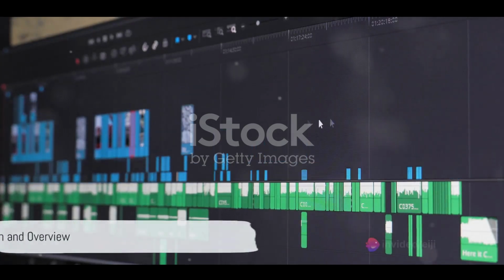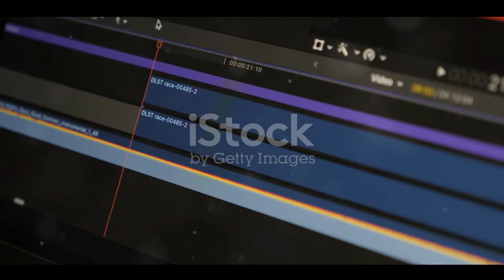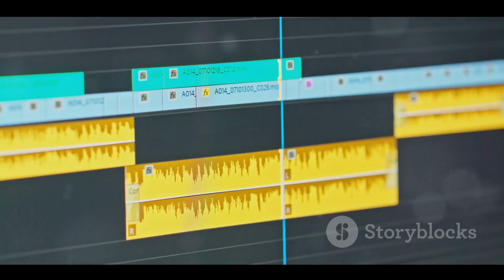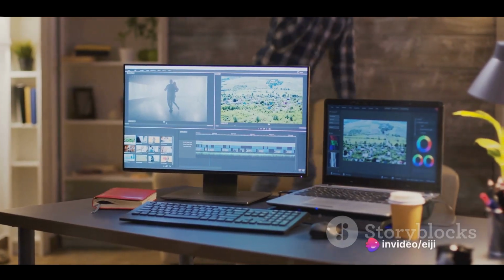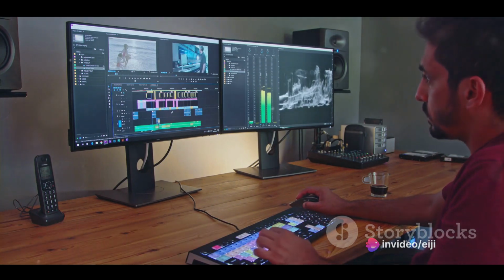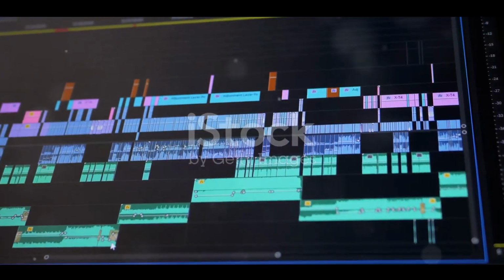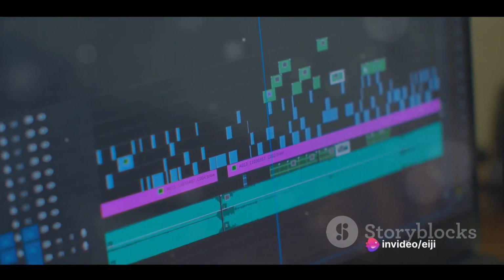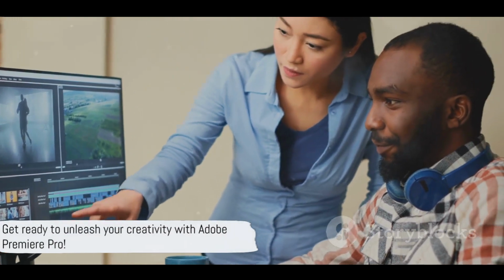invideo ai 1080 Premiere Pro Mastery A Beginner's Guide 2023 09 23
▼最近やってることはこちら